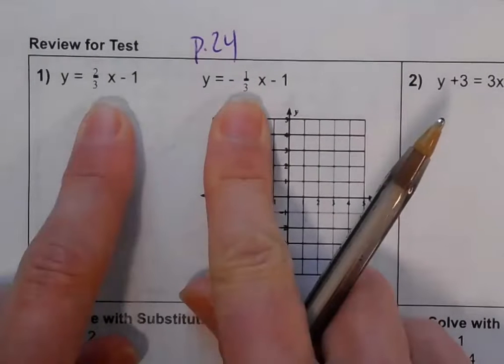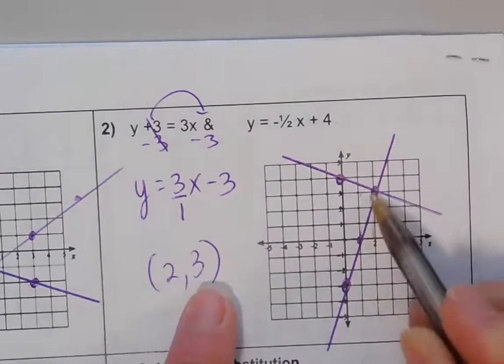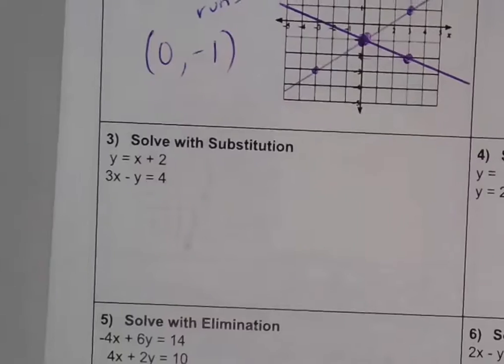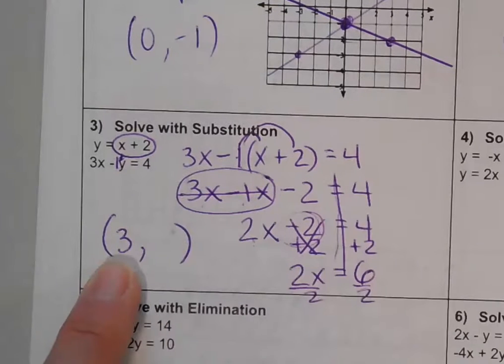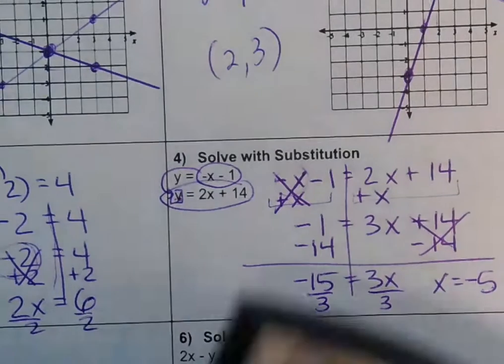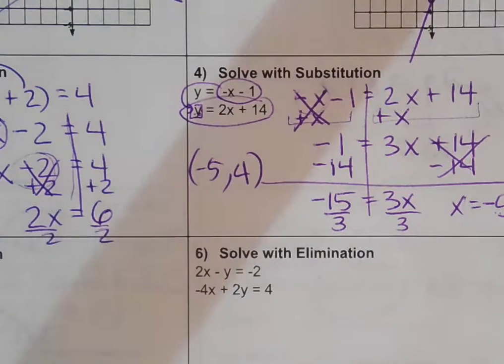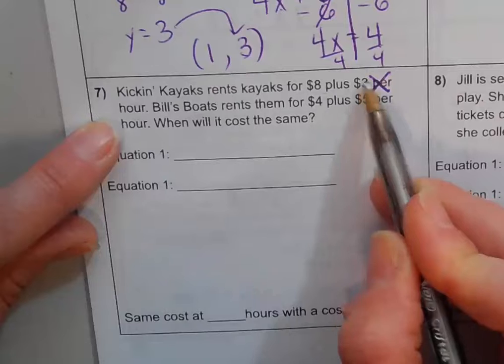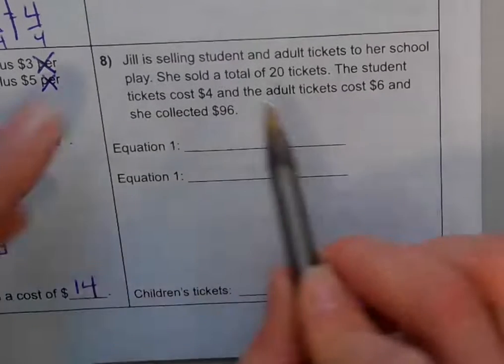Review for Test Page 24